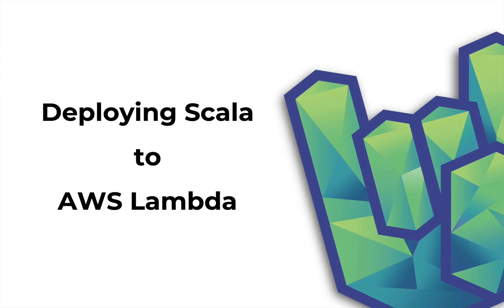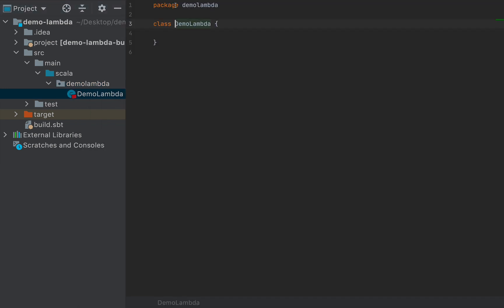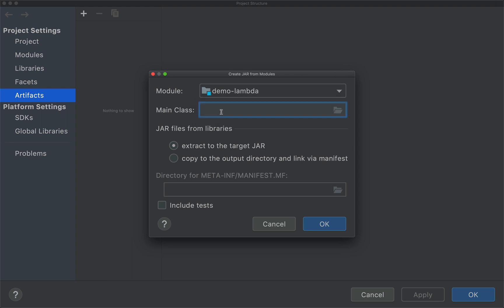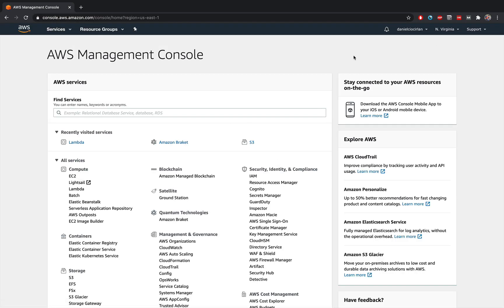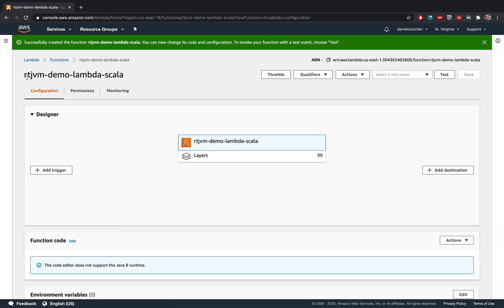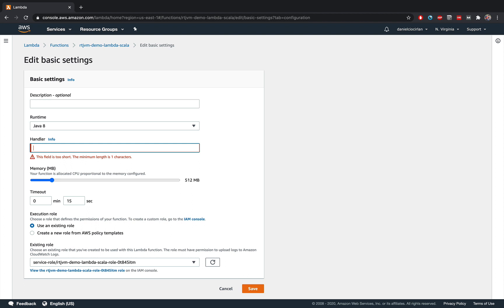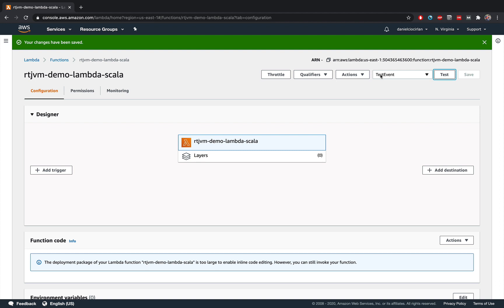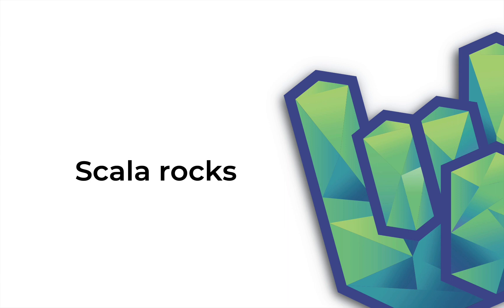How to Deploy Scala Code to AWS Lambda - a Tutorial | Rock the JVM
This is a live tutorial: running code on AWS will cost money (only a little for what we do here, but still more than nothing).
/ end warning

Topics referred to in this video:
AWS Lambda with Java (for the JVM)

This video is for Scala programmers of all levels, who are curious about AWS Lambda and how to run Scala code there.

This quick tutorial will help you get started with AWS Lambda in minutes and deploy your first Scala application. I will show you step by step what you need to do, and we don't need to write a lot of Scala code.